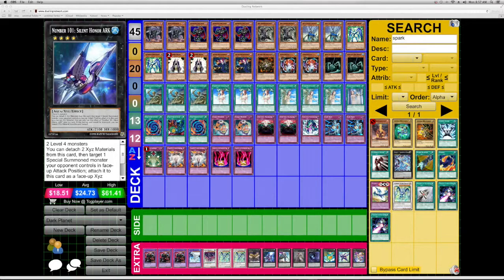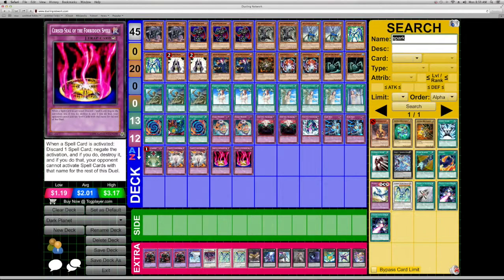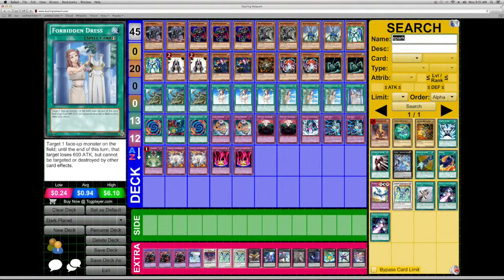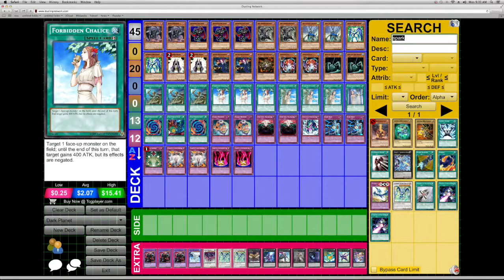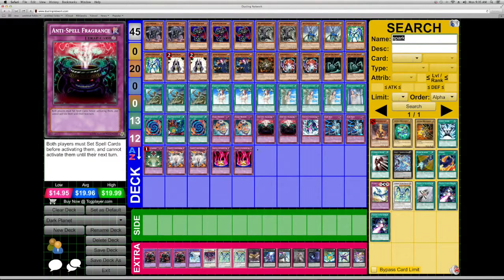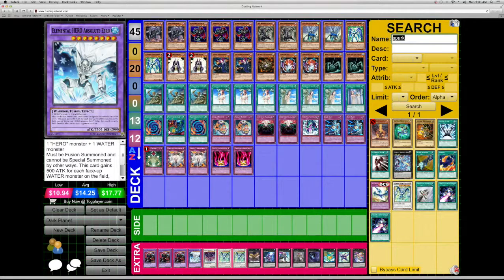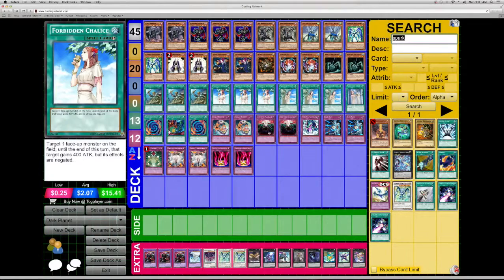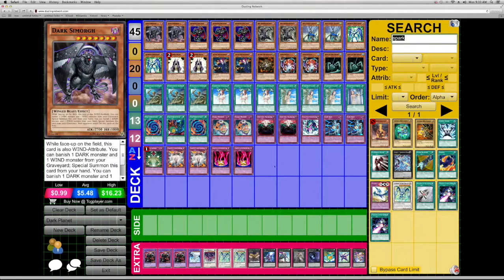Dark planet 2014